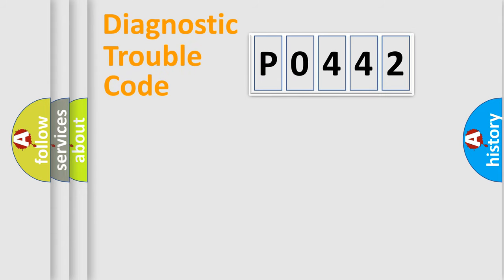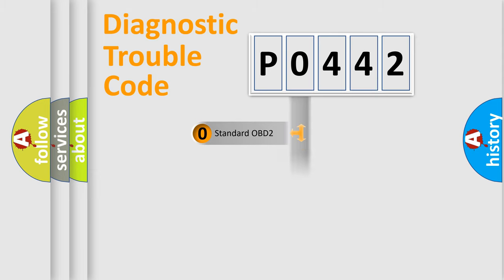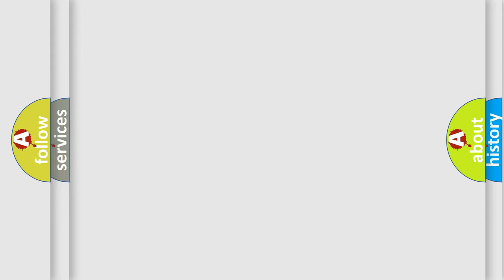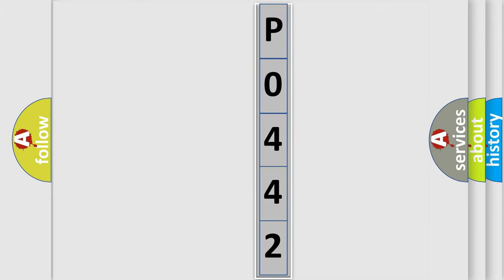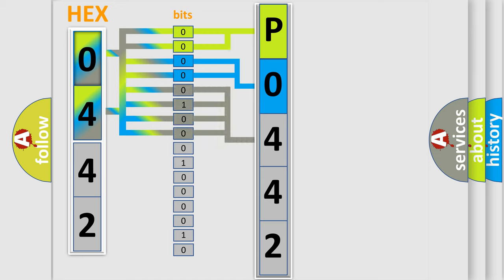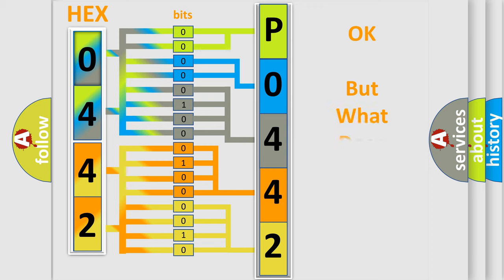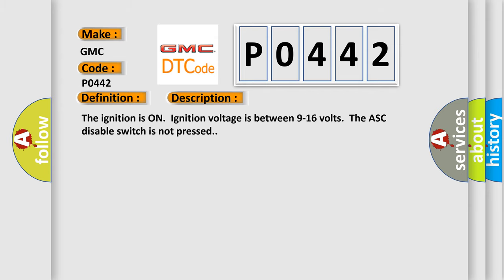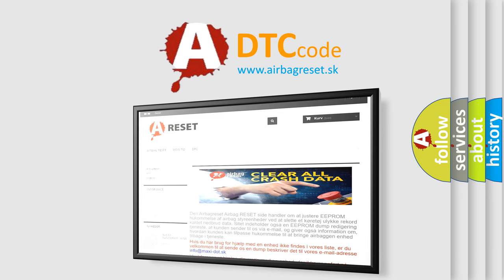DTC GMC P0442 Short Explanation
Contents:
0:21 Basic DTC analysis according to OBD2 protocol standard.
1:48 Insight into programming
2:58 A diagnostically understandable description of the Diagnostic Trouble Code
3:05 Basic error definition

Make:
GMC
Code:
P0442
Definition:
Left Side Assist Step Motor Control Circuit Short to Ground
Description:
Cause:
B051A 02, B051B 02A motor control circuit is shorted to ground.